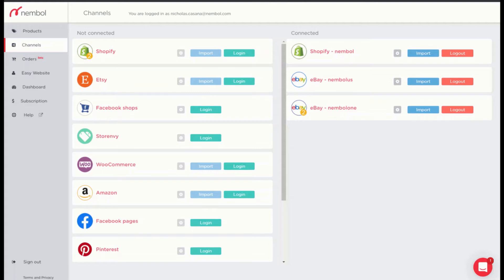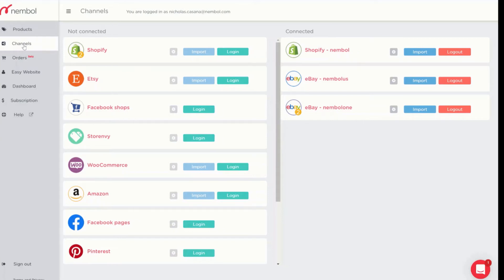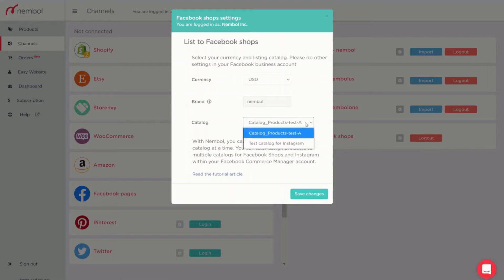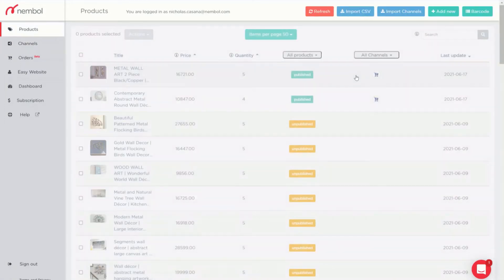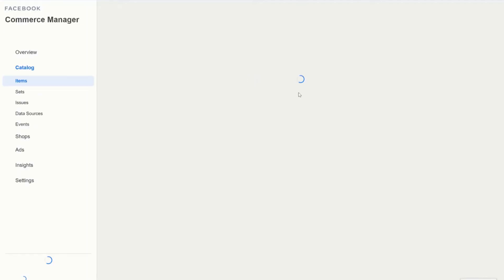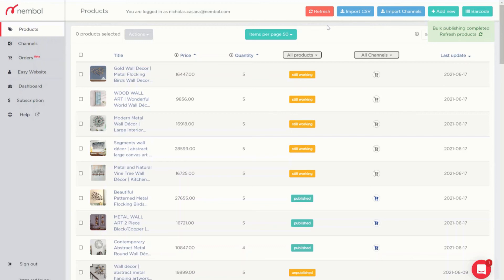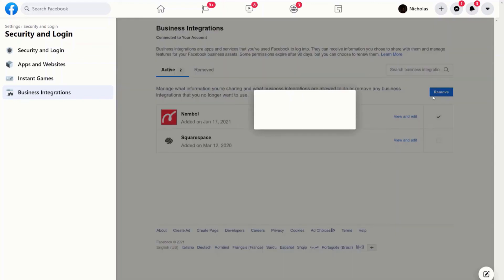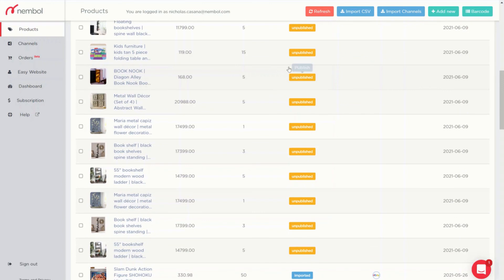How to connect the correct Facebook Catalog to your Nembol account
This video helps you understand how to connect your Nembol account to the correct Facebook Catalog.

We'll also go through how to change the catalog, in case you connected the wrong business account.

Remember that Nembol can export your products from Shopify, eBay, Etsy, Amazon, WooCommerce, and PrestaShop and publish them on a Facebook Catalog. Hence, allowing you to sell on Facebook Shop.

CHAPTERS
Intro 0:00
Connect Catalog 1:00
Settings 1:59
Publish items to Facebook 3:15
Change Catalog 5:43
Import via CSV 7:23
Outro 8:10

Nembol is a SIMPLE, EASY, and FAST TOOL that allows you to bulk publish listings on multiple channels: eBay, Amazon, Etsy, Shopify, Storenvy, Prestashop, Pinterest, Facebook, Twitter, Tumblr, Kijiji, WooCommerce.

- Nembol team